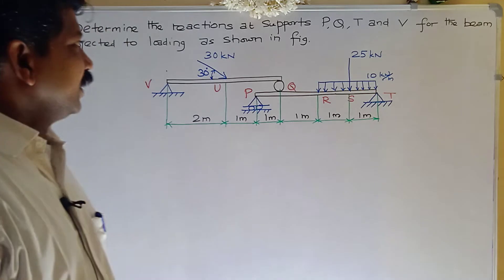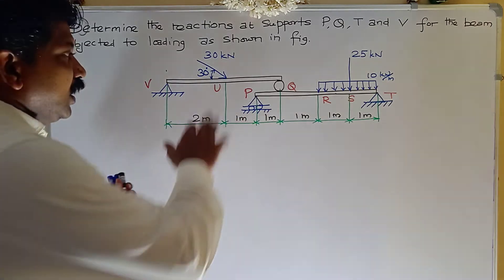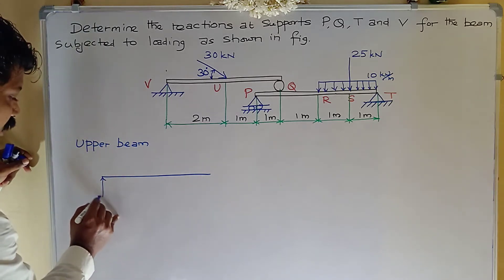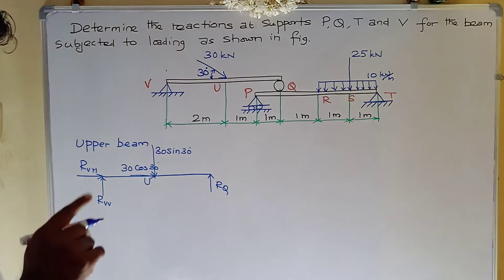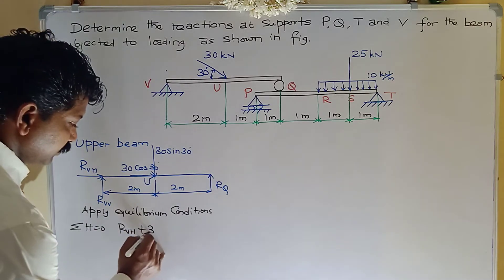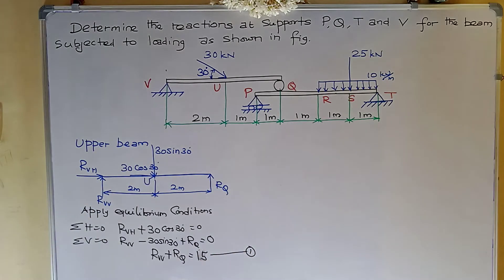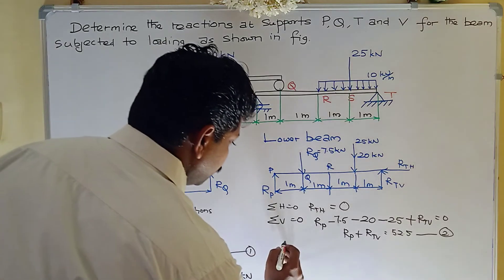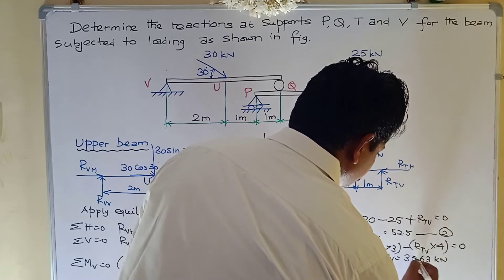Engineering Mechanics-Statics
Problem from Supports and Reactions